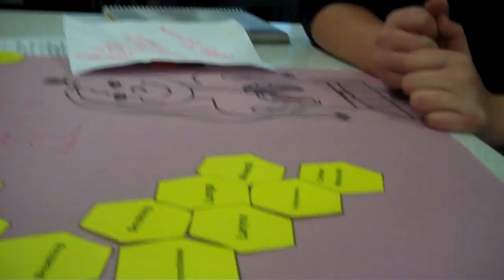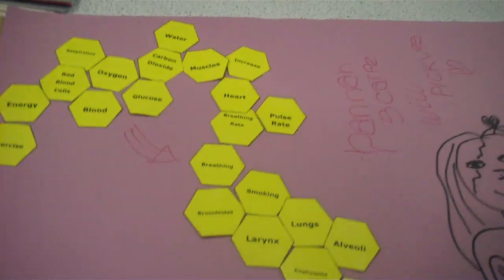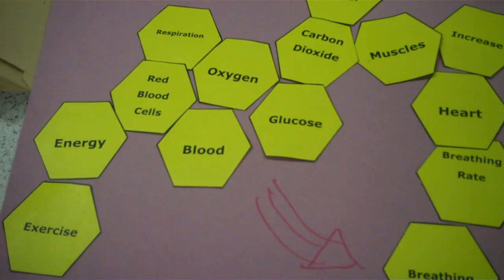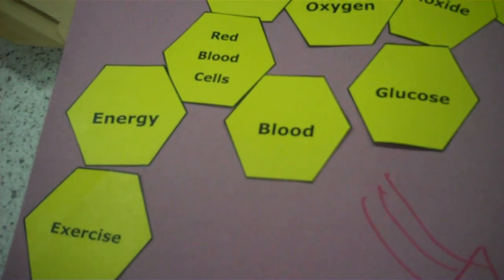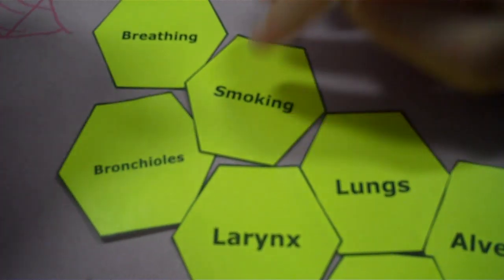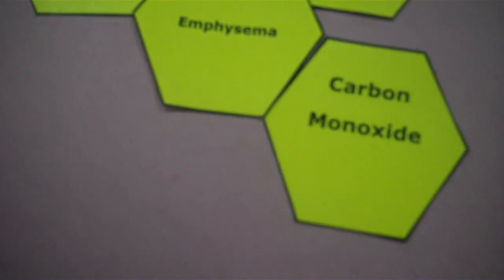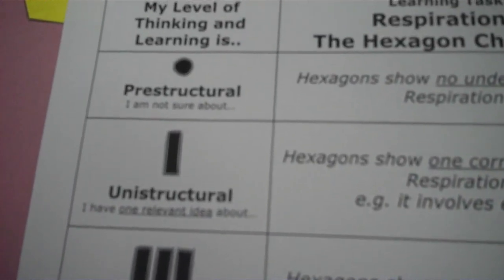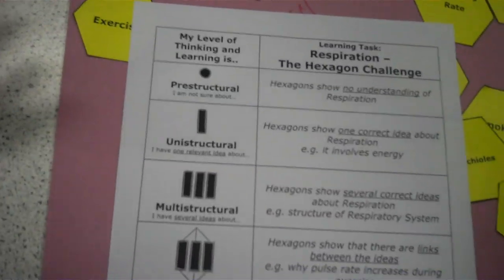SOLO Taxonomy - The Hexagon Challenge!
Using Hexagons to connect their learning - Relational Stage